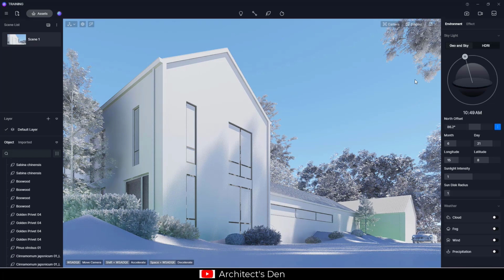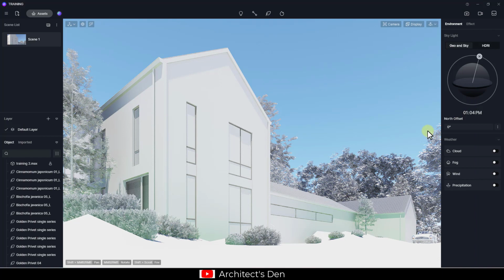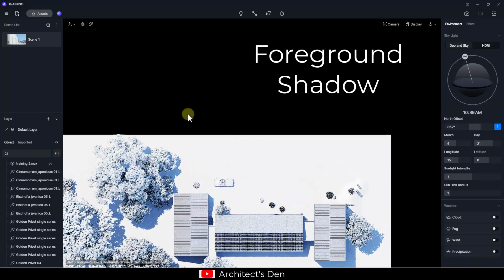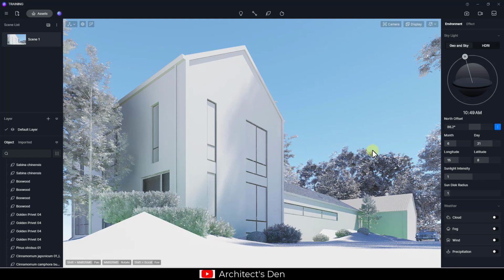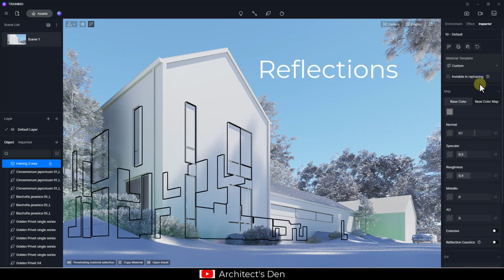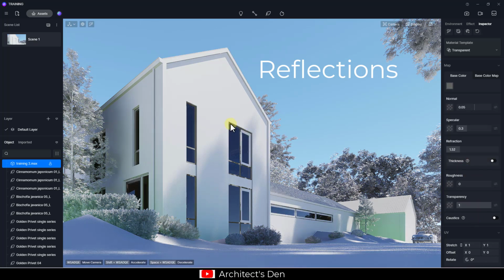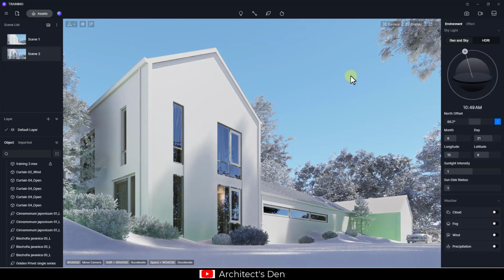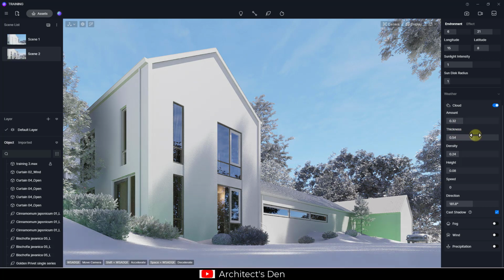D5render Full Course -Complete Beginner Tutorial | NO. 2 Settin Up DayLighting.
This is the Second Video on our D5RENDER Exterior Tutorial Series.
Shoutout to @SimpleorDifficult for the video inspiration. his tutorial on using Corona Renderer and 3ds max for Exterior rendering can be found